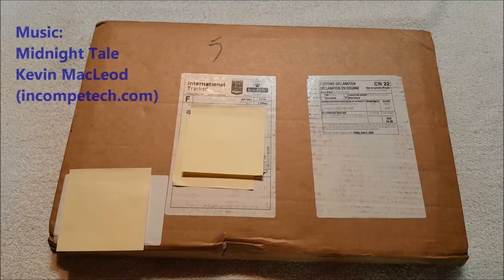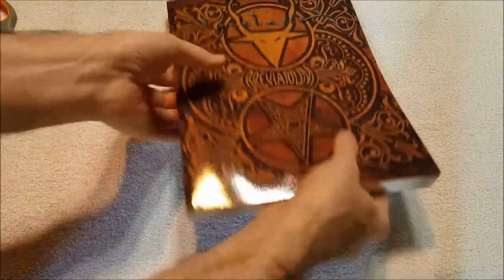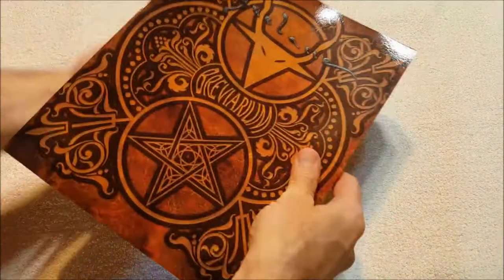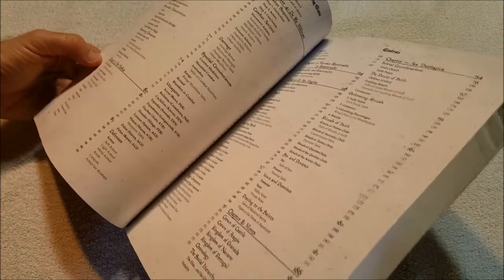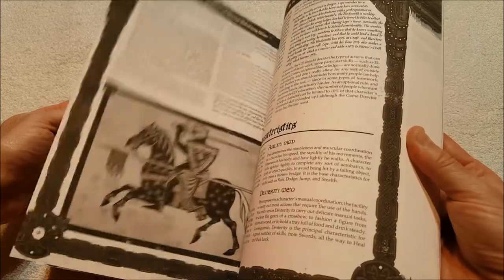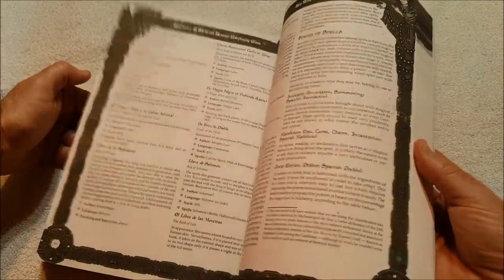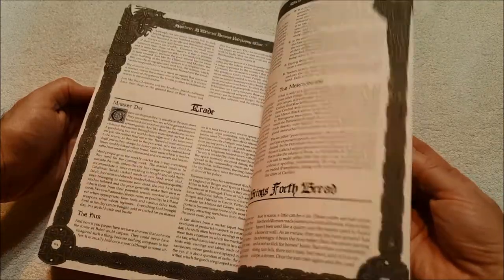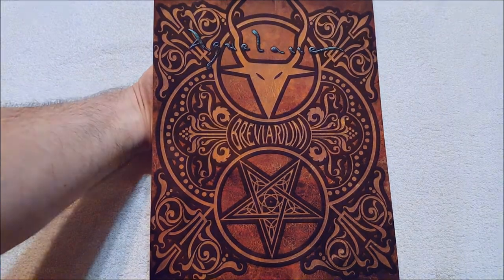Aquelarre Breviarium Unboxing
Aquelarre is a Spanish tabletop rpg that has been translated to English for the first time and is available from Chaosium.  Unfortunately, they've already sold out of the Brevarium, which is the player's guide.  I ended up ordering a copy from England though there is now a print on demand at DriveThruRPG.

Writing

Audio